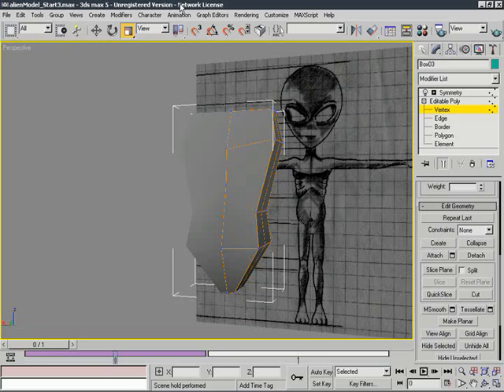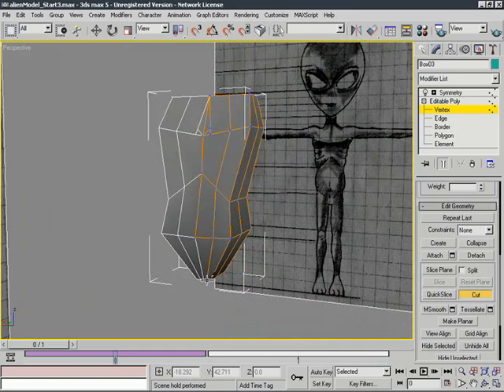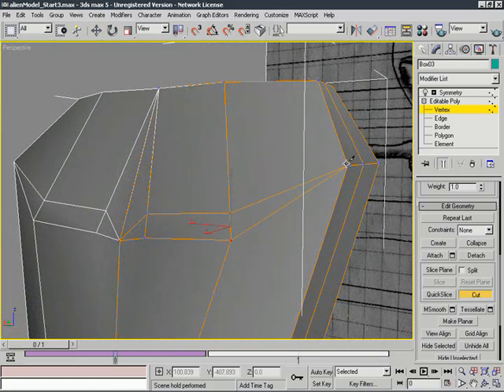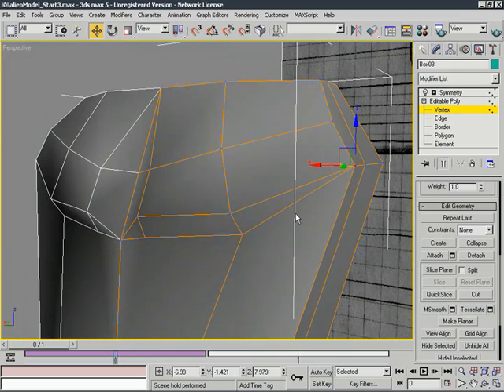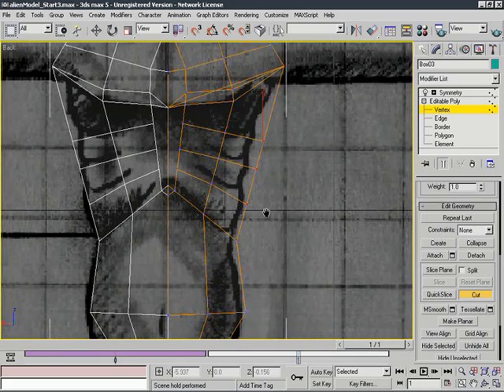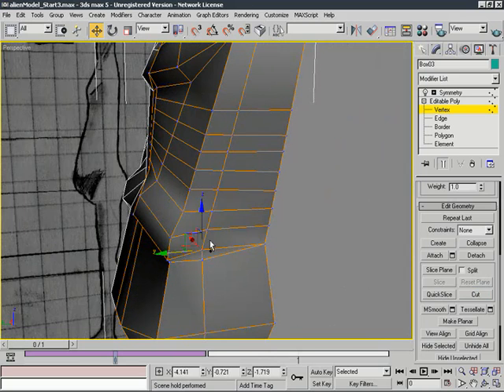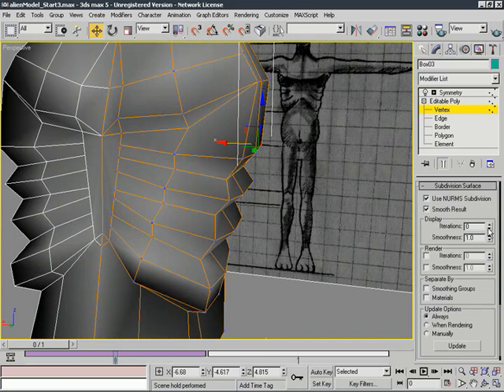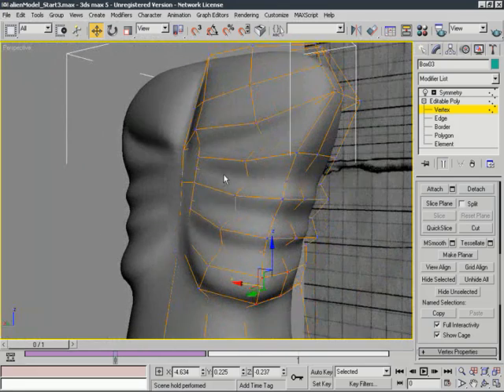3D Buzz - 3Ds Max - Legacy Video Training: 05. Poly Modeling Alien Body - 03. Detailing Chest Ribs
### 03 - Detailing Chest & Ribs
We now begin the detailing process for the alien's pectoral muscles, as well as his prominent ribs
The Legacy Series is an archive of older videos created as free content from throughout the history of 3D Buzz. Most of these videos are a bit dated in terms of the version of the software used, but the content within them may still be very useful to some. These videos have been provided here as a way for you access some of 3D Buzz's earlier content, though it is also helpful to those who have opted out of updating to the most recent version of a particular software package.